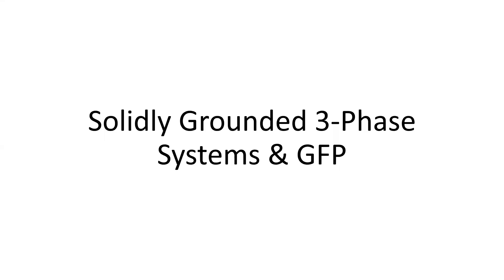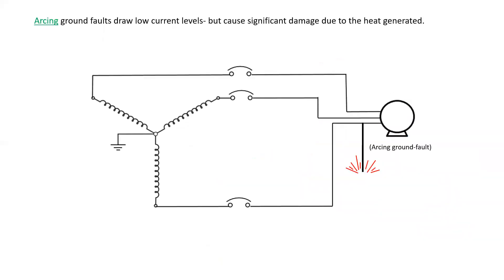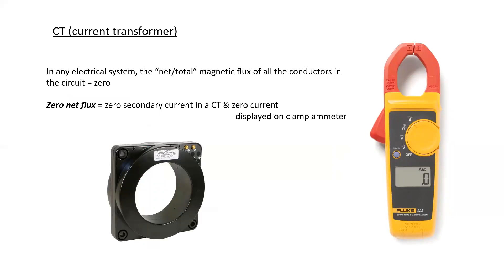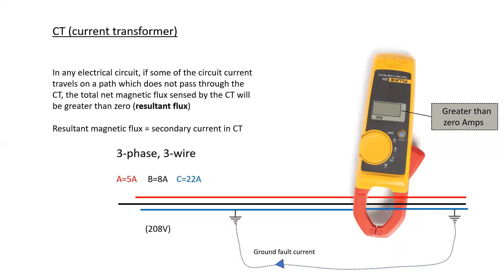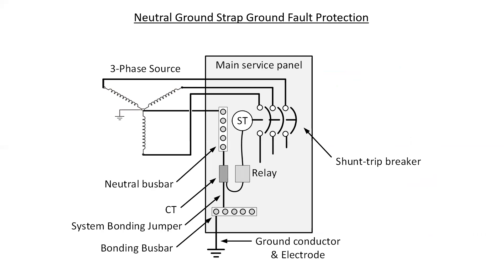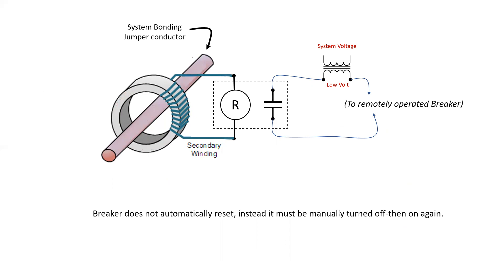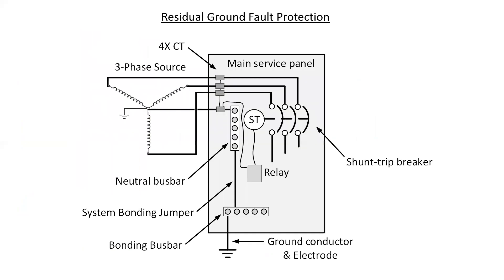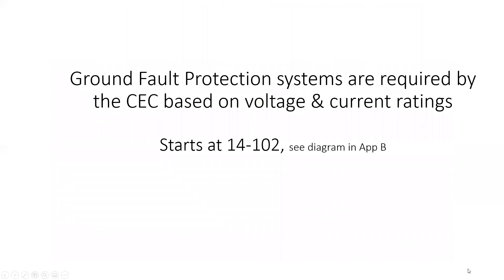Solidly Grounded systems & Ground Fault Protection